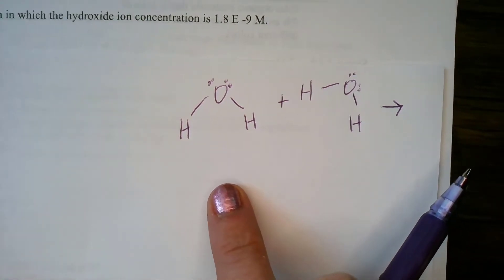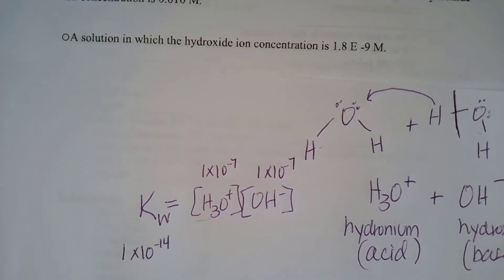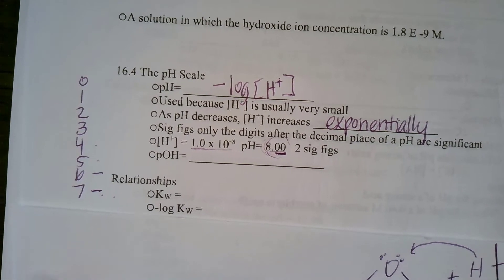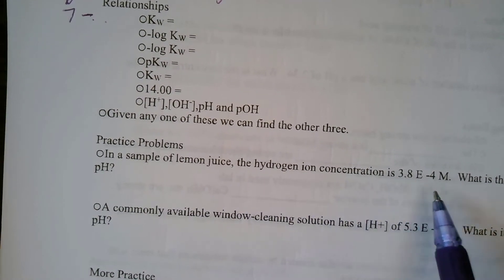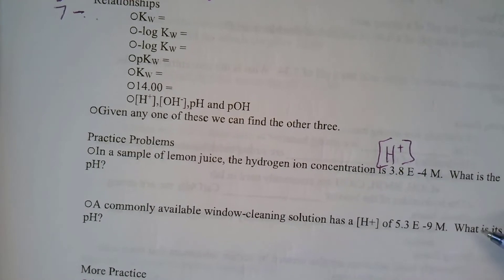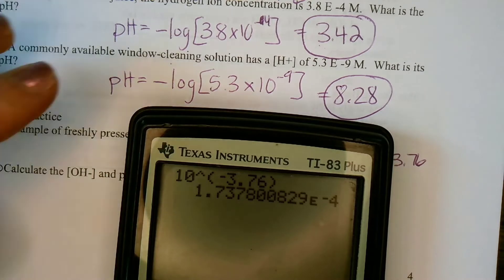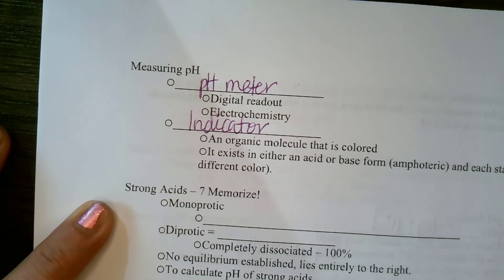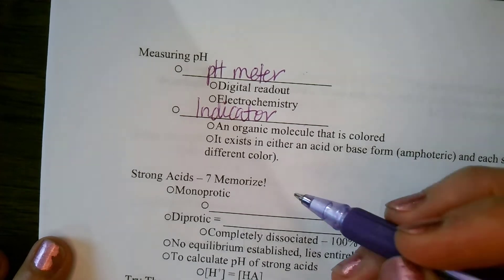Acid Base Equilibrium Lesson 3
ph of strong acids and bases